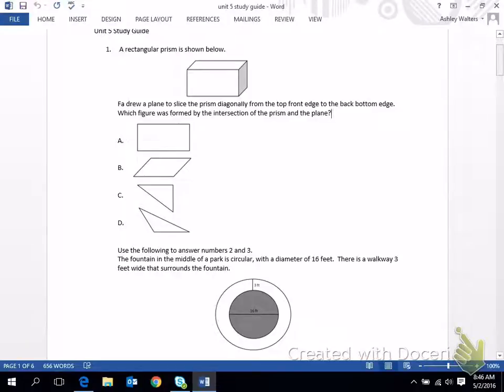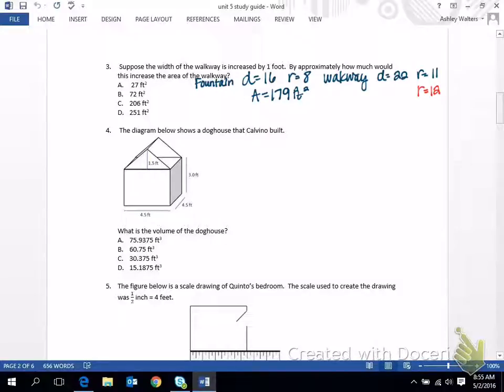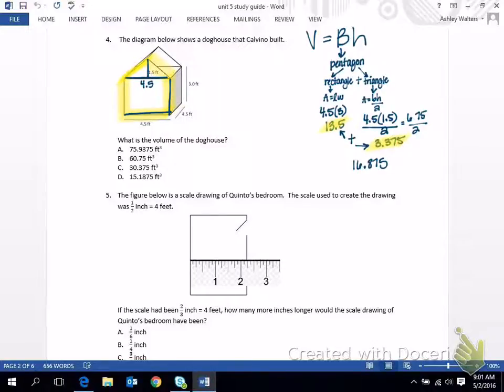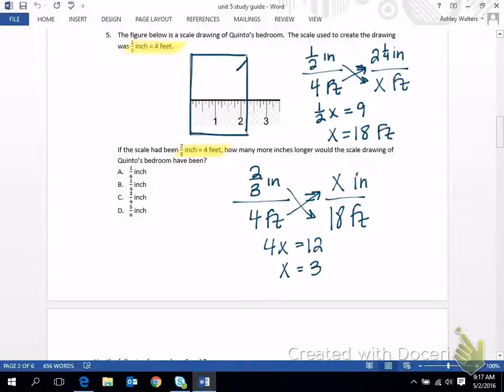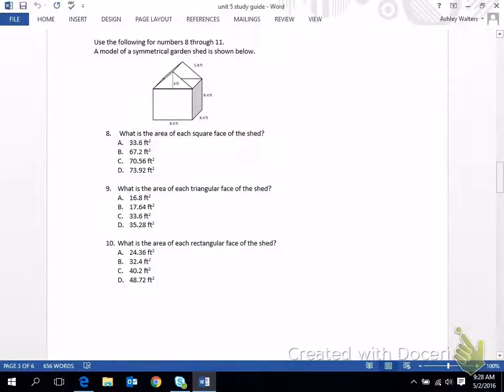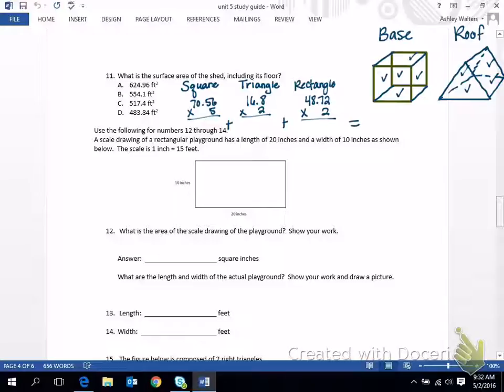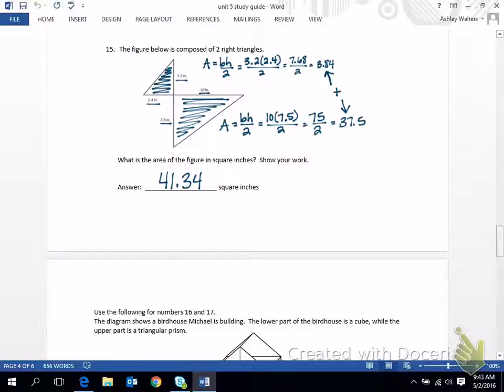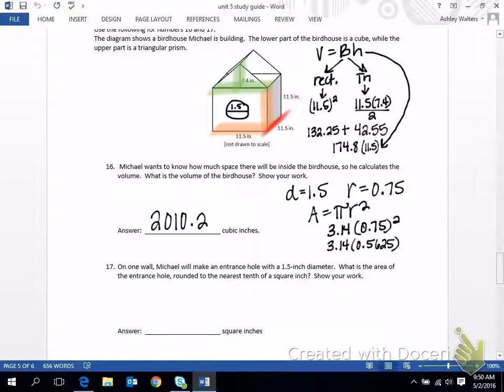Unit 5 Study Guide